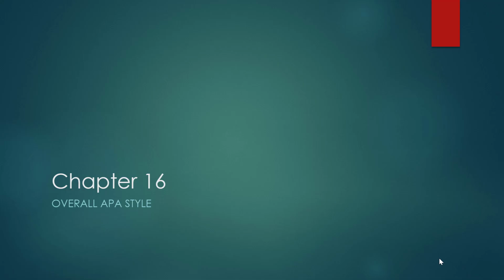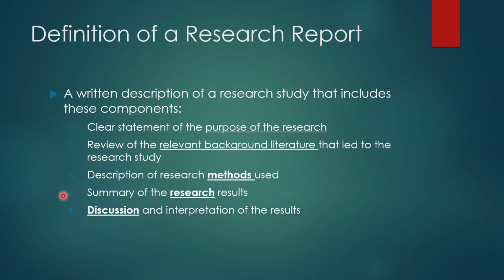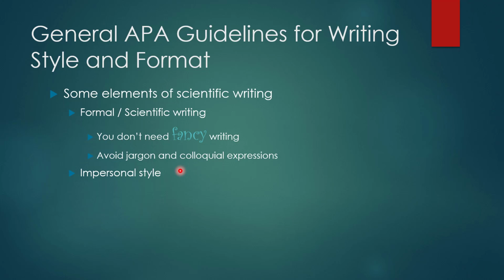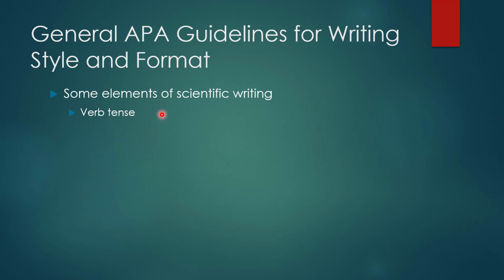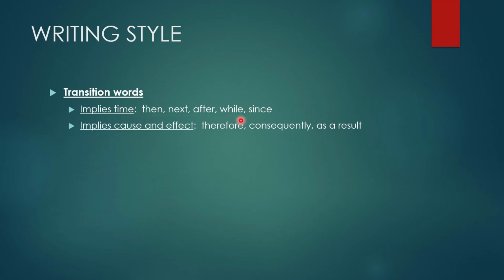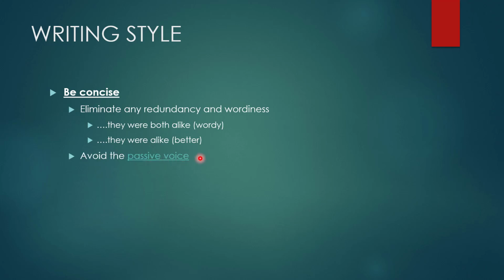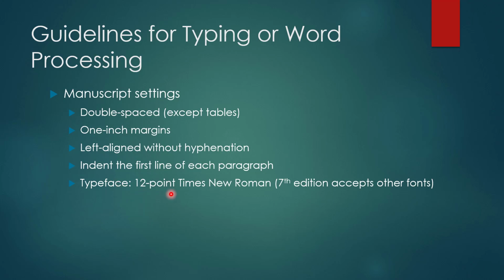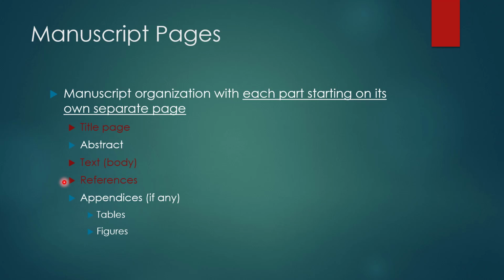Chapter 16 - APA style and formatting